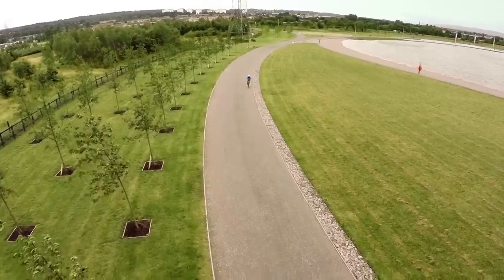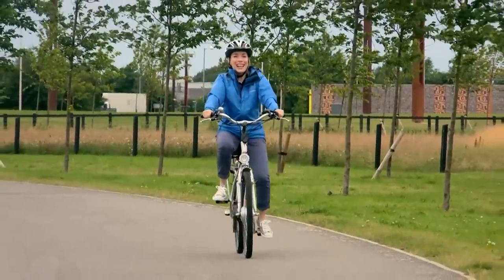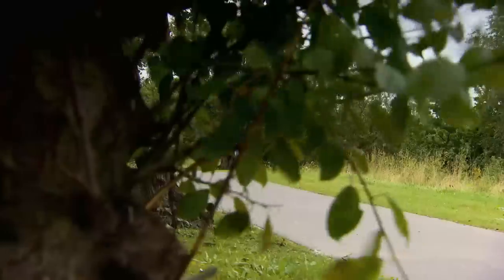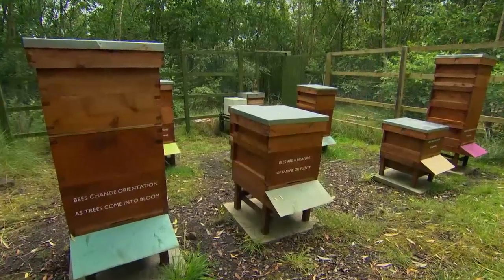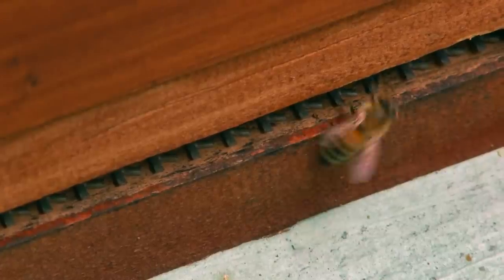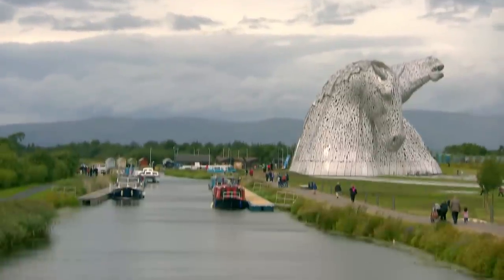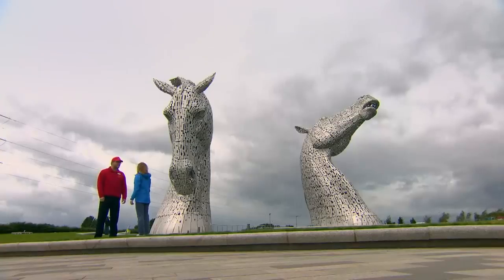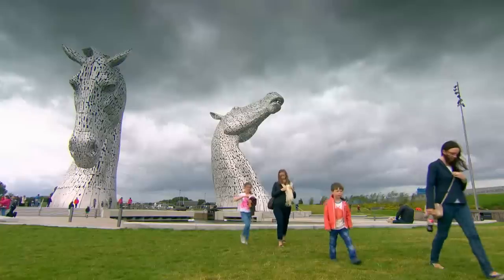The Helix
A project that has transformed 350 hectares of land between Falkirk and Grangemouth in Central Scotland into a thriving environmental community.